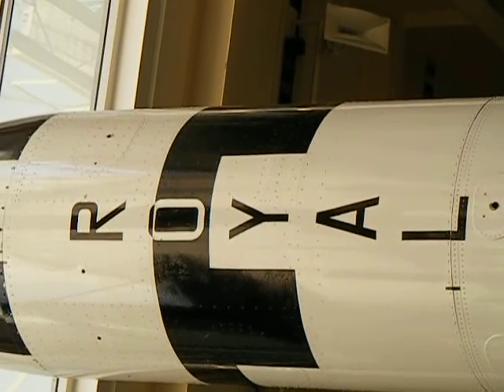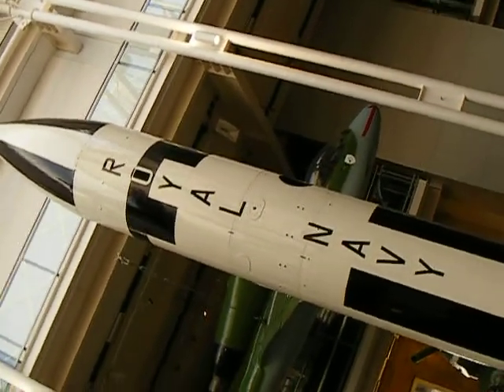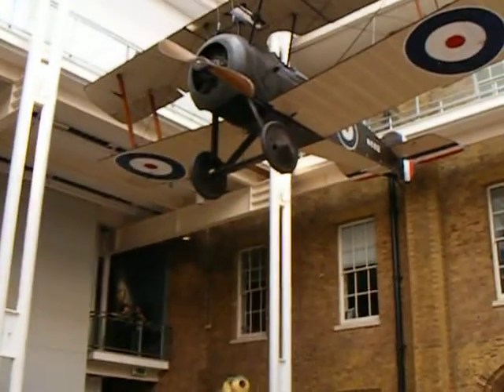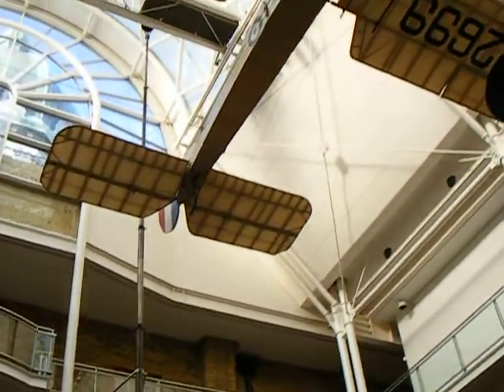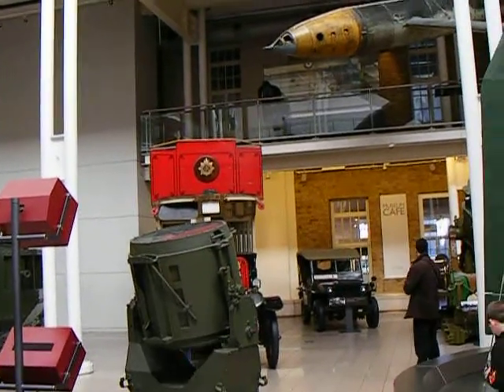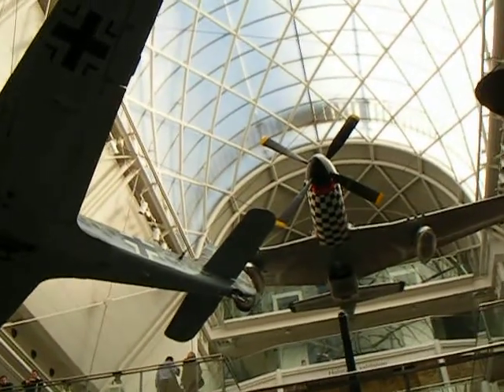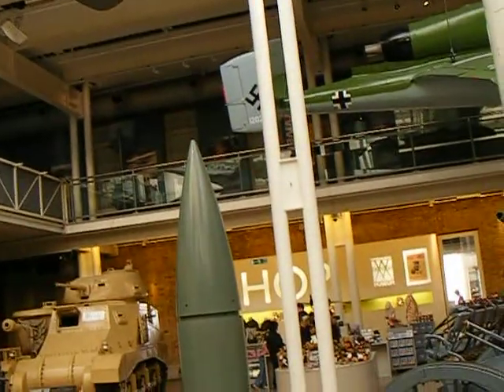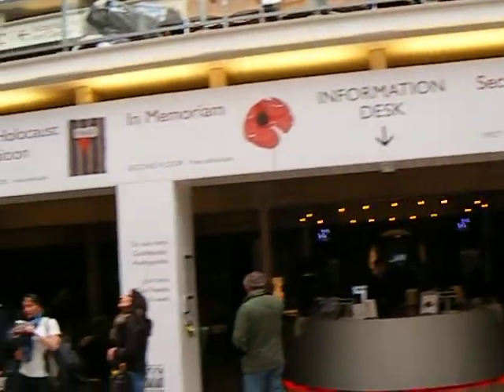Imperial War Museum 390 view